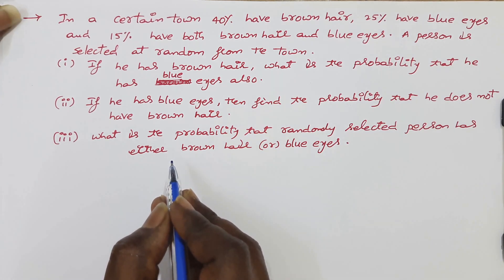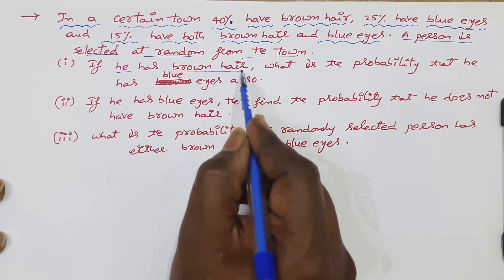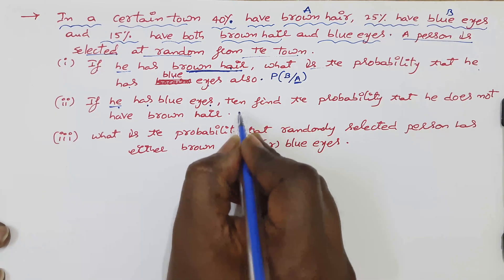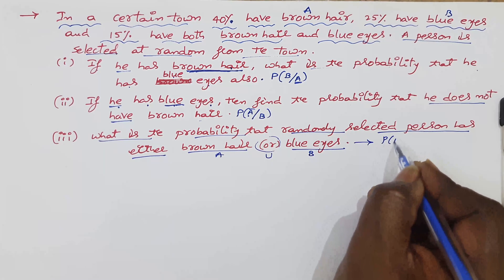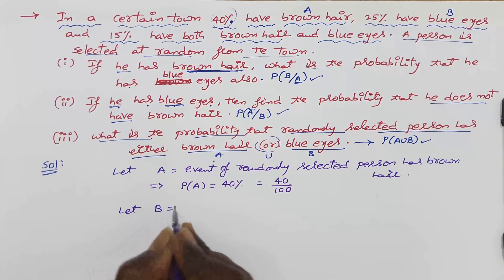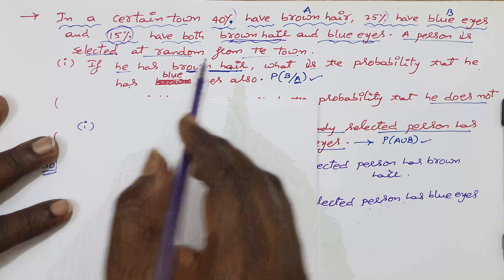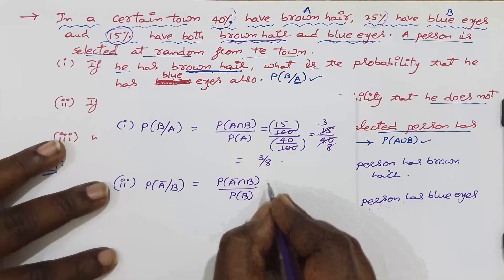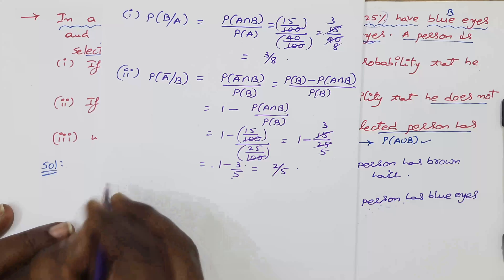11. PROBLEM ON CONDITIONAL PROBABILITY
IN A CERTAIN TOWN 40% HAVE BROWN HAIR, 25% HAVE BROWN EYES AND 15% HAVE BOTH. IF A PERSON SELCTED AT RANDOM AND FOUND TO BE HE HAS BROWN HAIR, THEN WHAT IS THE PROBABILITY THAT HE HAS BLUE EYES ALSO.
IF A PERSON SELCTED AT RANDOM AND FOUND TO BE HE HAS BLUE EYES, THEN WHAT IS THE PROBABILITY THAT HE DID'NT HAS BROWN HAIR.